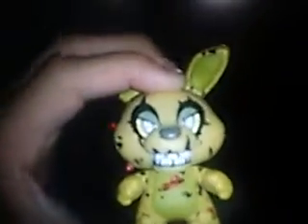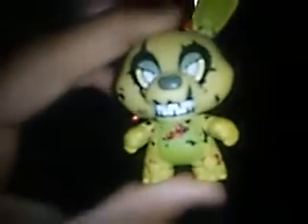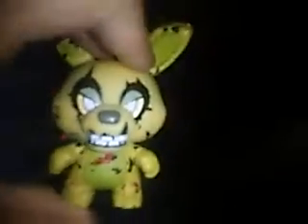Funko Five Nights at Freddy spring-trap minifigure review